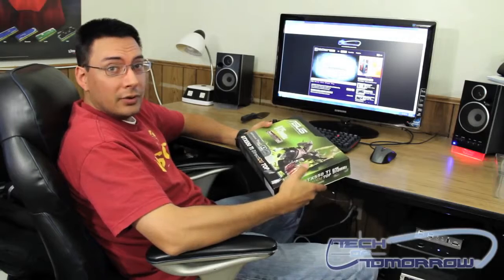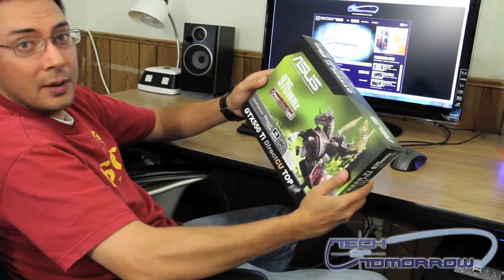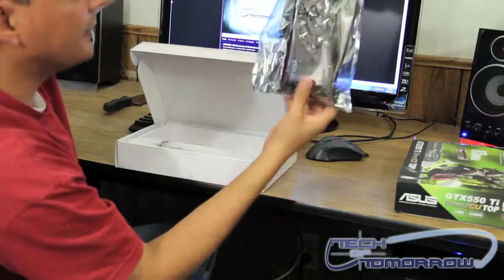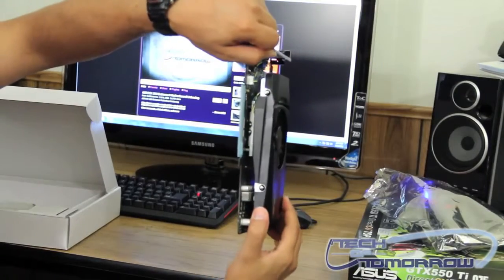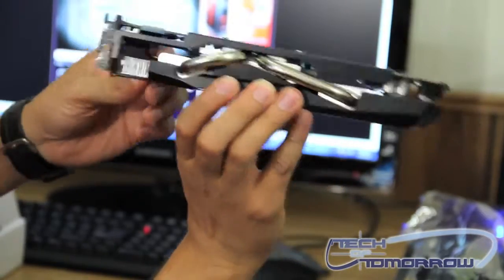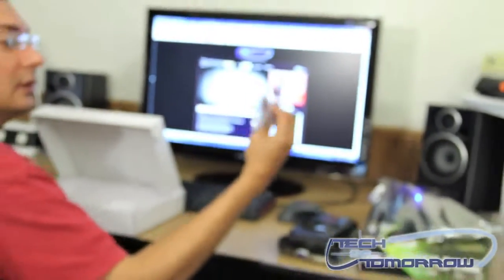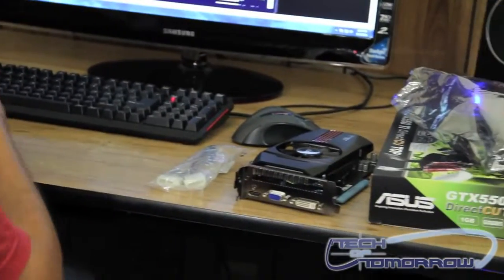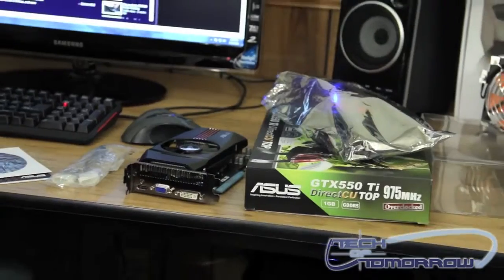ASUS GTX550 Ti DirectCU Top Video Card Unboxing